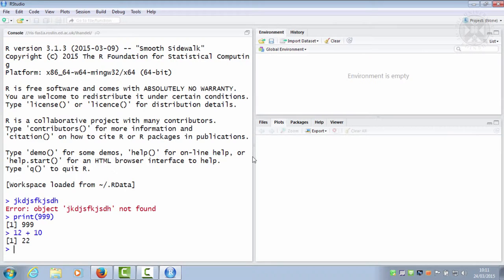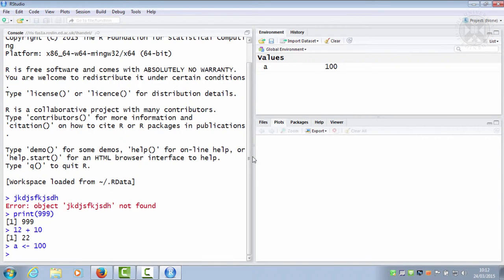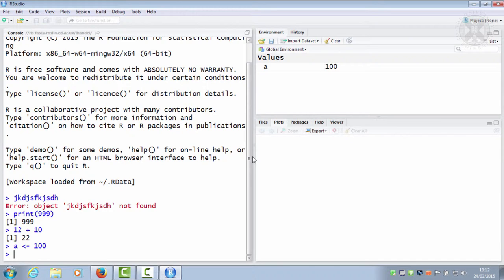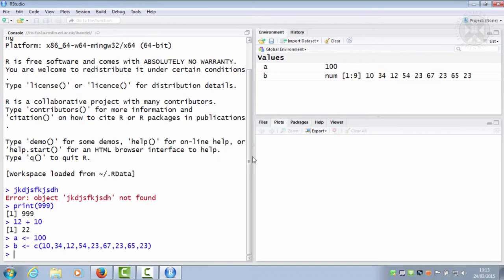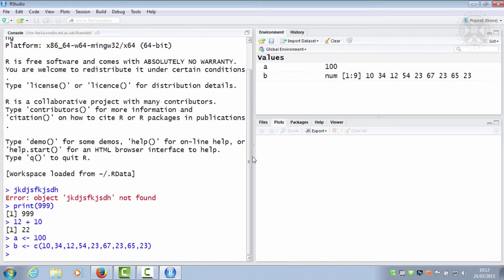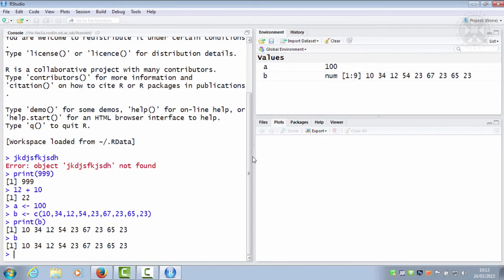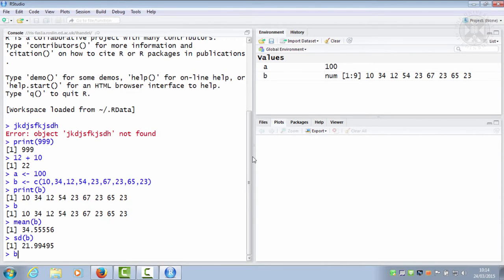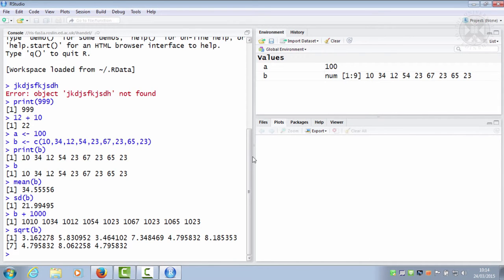2. Very Basic Functions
A Brief Introduction to R
A short training session with Dr. Ian Handel at The Roslin Institute, April 2015
Content:
- print
- mean
- sd
- sqrt